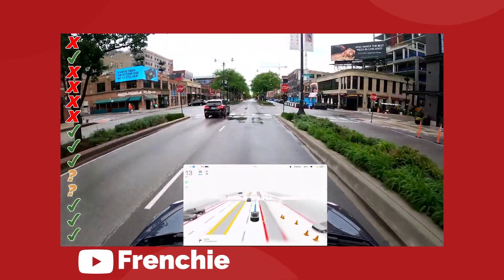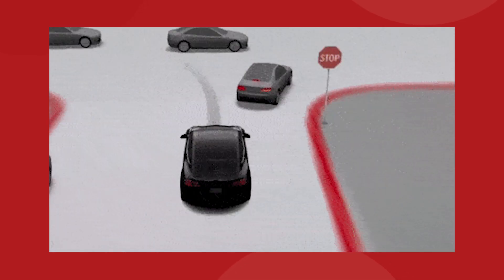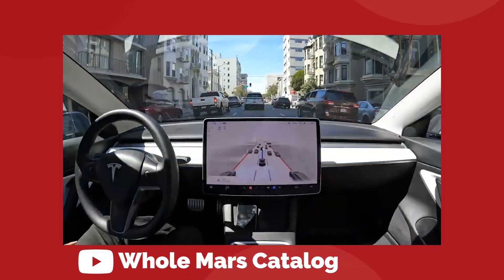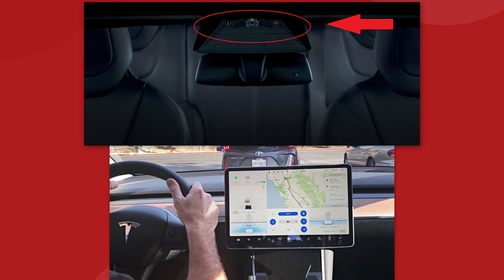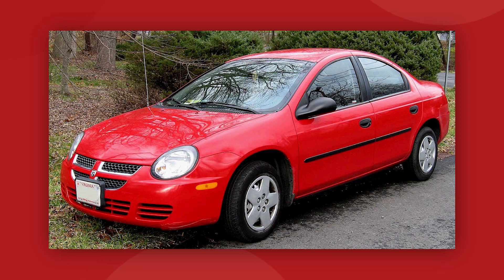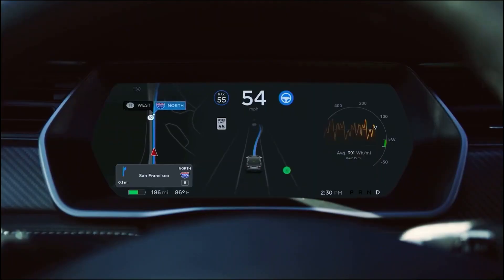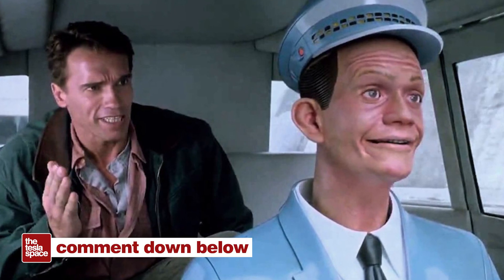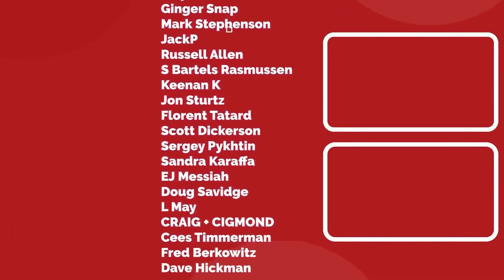What Is Happening With FSD Beta 10.12?!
What Is Happening With FSD Beta 10.12?! On one hand, it's the most dangerous software created, on the other hand, it's the most important invention of the 20th century. Let's review FSD Beta 10.12, a Tesla crash controversy and more.

Last video: New Tesla Gigafactory Location Confirmed!

0:00 Introduction
1:04 FSD beta V 10.12
5:30 More Tesla crash controversy
8:44 How do we fix this?